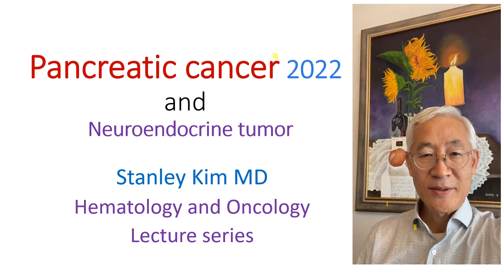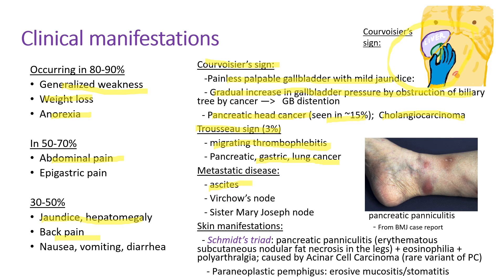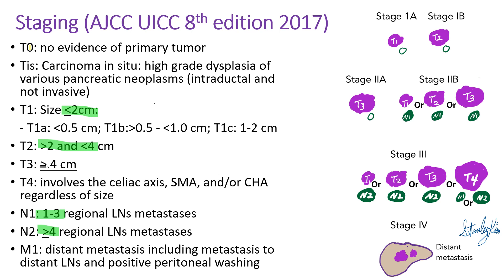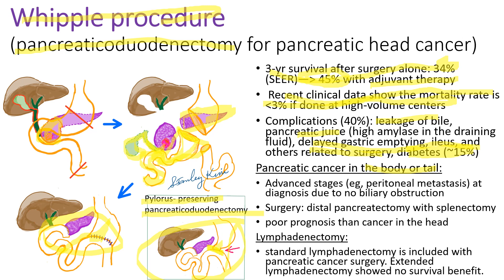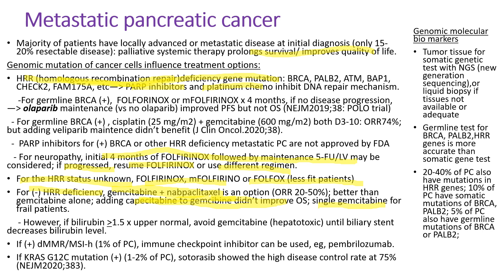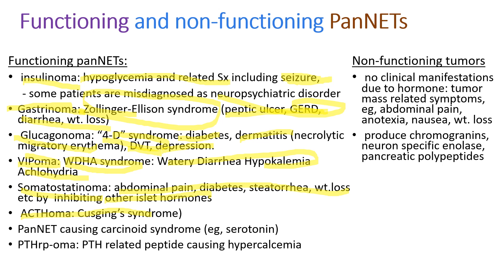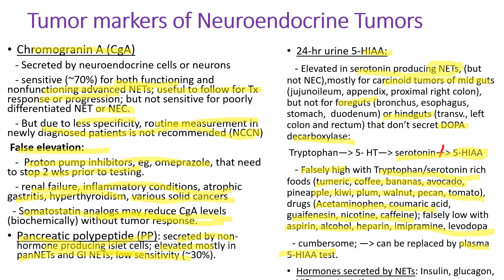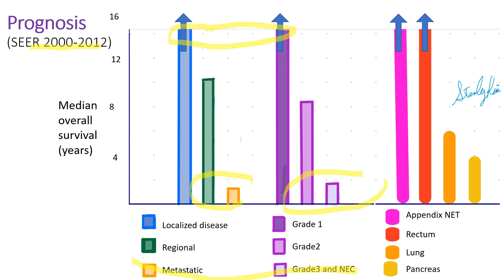Pancreatic cancer 2022 and neuroendocrine tumors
Comprehensive view and introduction of new diagnostic tests and treatments.